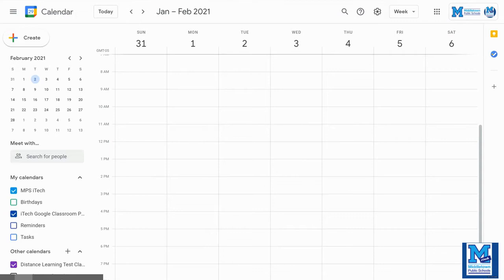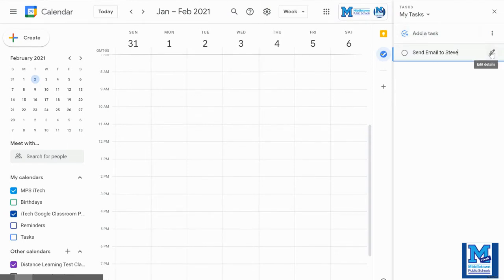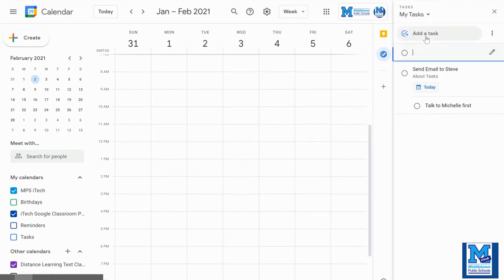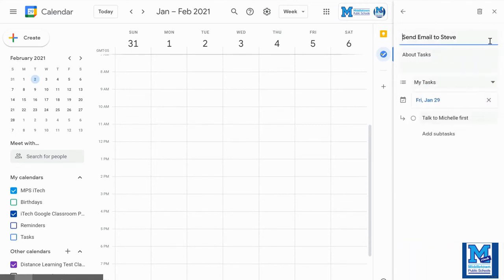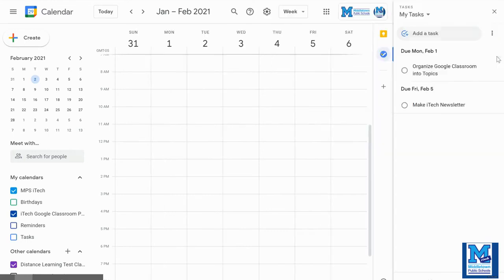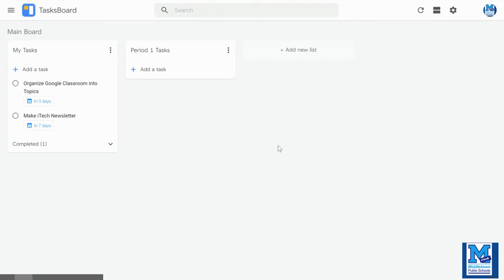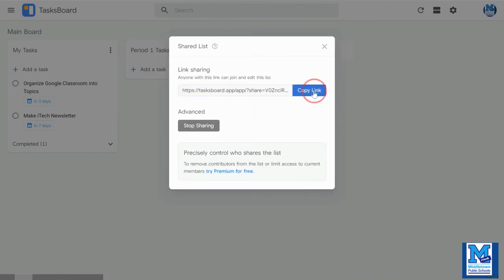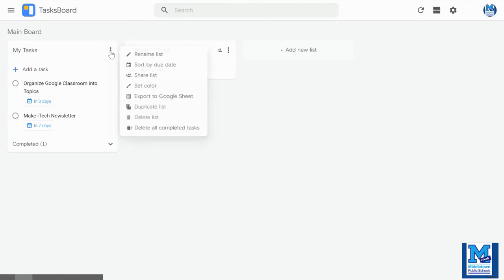Google Tasks Student and Teacher Tutorial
Help organize your classroom and improve work efficiency for you and your students with Google Tasks.